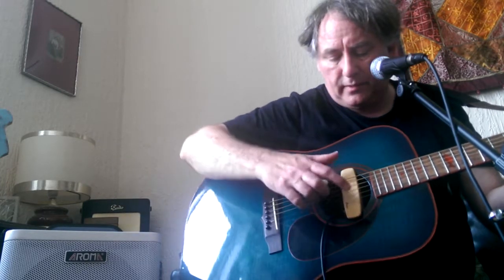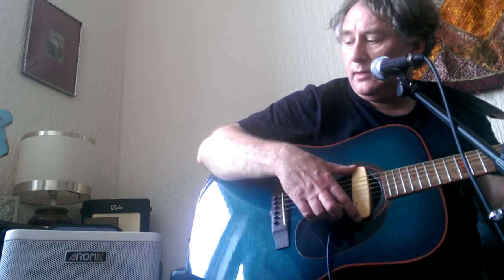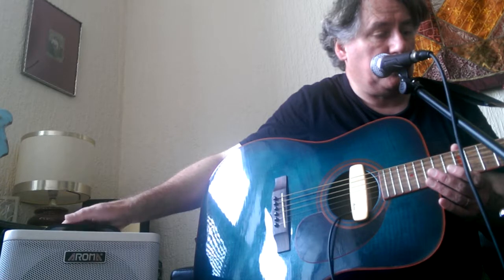Trying the Aroma AG-40 A acoustic amplifier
Not sure my bad singing and playing does this battery amp Justice. I wanted to cough through this whole thing which doesn't help. For the cost the Aroma AG-40 A is a nice amplifier to my untrained ears it sounds good. I probably should have fiddled a bit more with the Bass, Middle and treble on each channel. I'm not trying to sell this though just showing a real person using it as there aren't many videos out there of this amp. Oh! The first song is a Ben Harper song and the second is my own. Sorry the end cuts off. You may be glad that it does. 😊